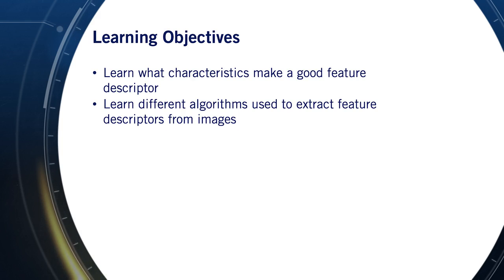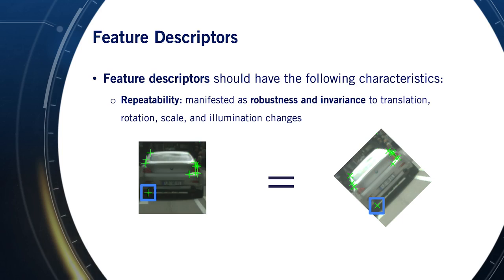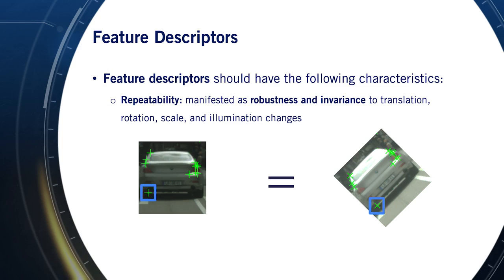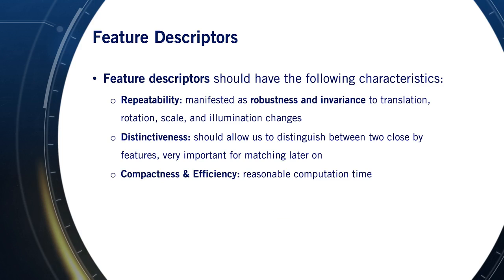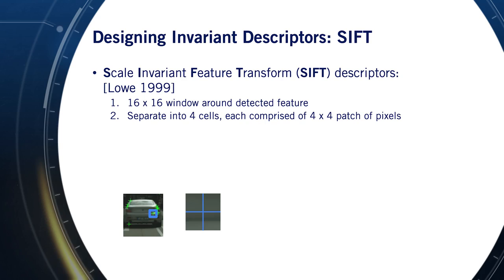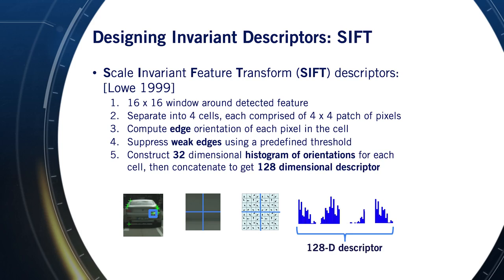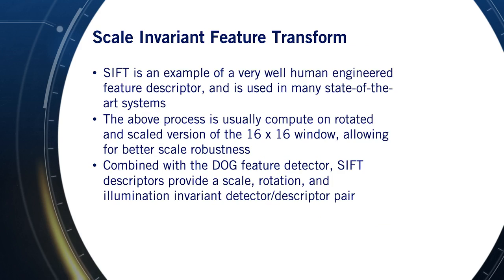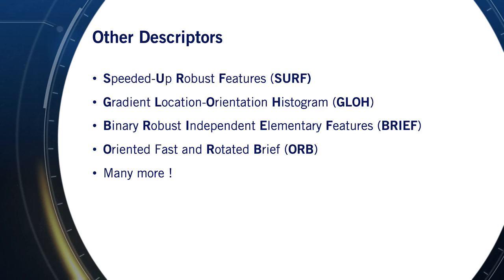Lesson 2: Feature Descriptors - Visual Perception for Self-Driving Cars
Link to this course:
Self-Driving Cars Specialization
Welcome to Visual Perception for Self-Driving Cars, the third course in University of Toronto’s Self-Driving Cars Specialization.

This course will introduce you to the main perception tasks in autonomous driving, static and dynamic object detection, and will survey common computer vision methods for robotic perception.  By the end of this course, you will be able to work with the pinhole camera model, perform intrinsic and extrinsic camera calibration, detect, describe and match image features and design your own convolutional neural networks.  You'll apply these methods to visual odometry, object detection and tracking, and semantic segmentation for drivable surface estimation. These techniques represent the main building blocks of the perception system for self-driving cars.

For the final project in this course, you will develop algorithms that identify bounding boxes for objects in the scene, and define the boundaries of the drivable surface.  You'll work with synthetic and real image data, and evaluate your performance on a realistic dataset.

This is an advanced course, intended for learners with a background in computer vision and deep learning. To succeed in this course, you should have programming experience in Python 3.0, and familiarity with Linear Algebra (matrices, vectors, matrix multiplication, rank, Eigenvalues and vectors and inverses).

superb, the assignment was quite tough but the overall experience was amazing. thanks to instructors, TAs, Coursera, and fellow learners!,Wonderful course. I knew little things about gps and imu sensors. Camera is a complete new concept to me. Thank you.
Visual features are used to track motion through an environment and to recognize places in a map.  This module describes how features can be detected and tracked through a sequence of images and fused with other sources for localization as described in Course 2.  Feature extraction is also fundamental to object detection and semantic segmentation in deep networks, and this module introduces some of the feature detection methods employed in that context as well.